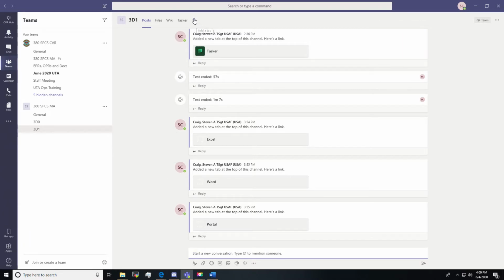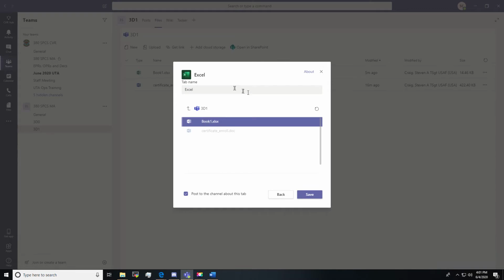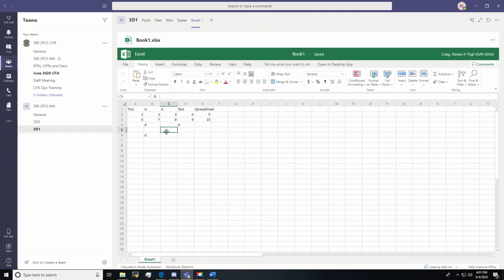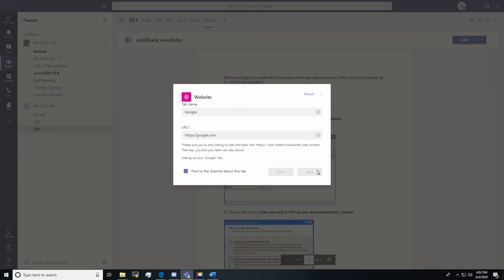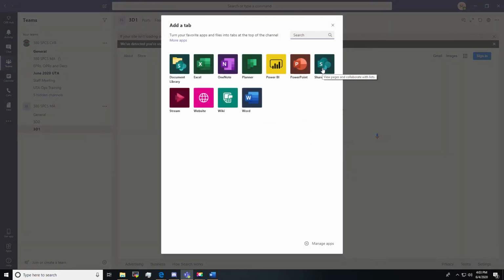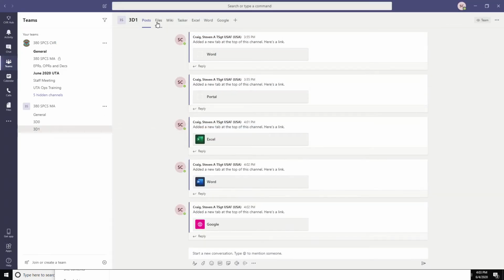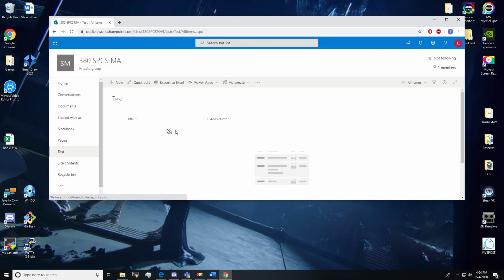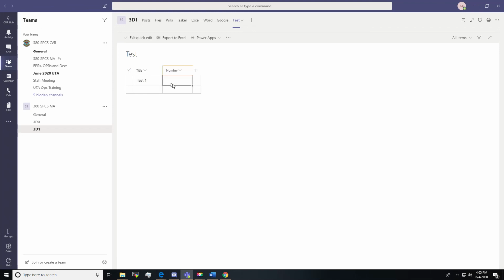Advanced Features & Apps